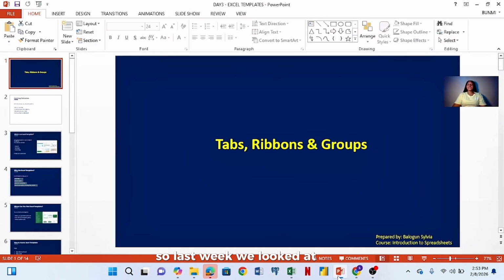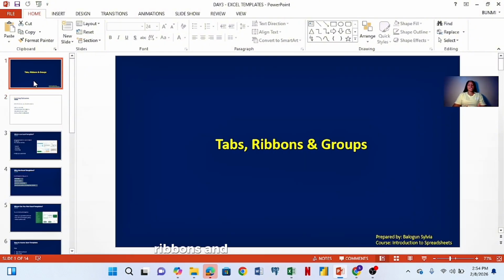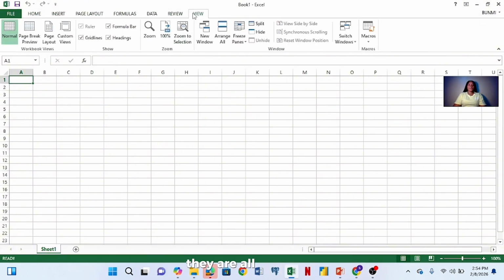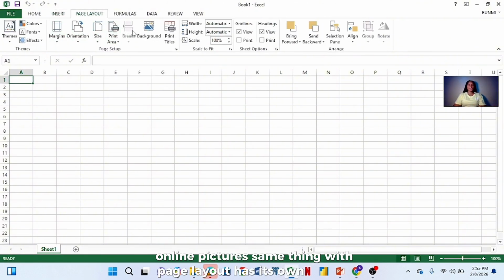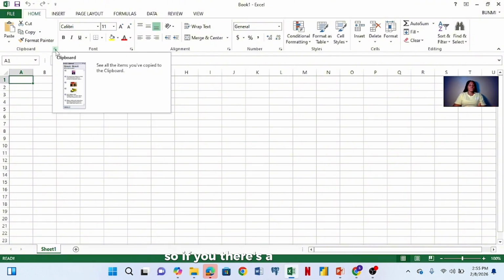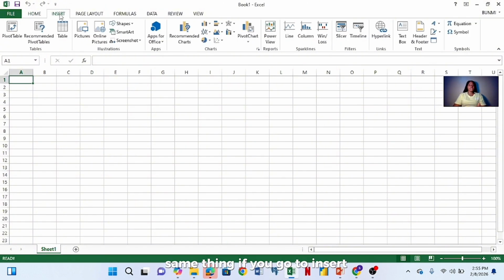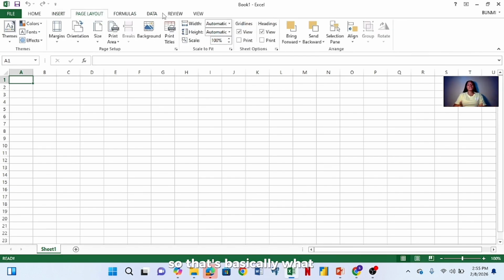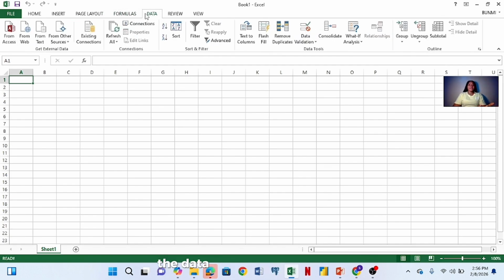Excel for Beginners | Lesson 4 | Tabs, Ribbon & Groups | Master the Excel Interface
Welcome to Day 4 of my Beginner Excel Series! 🤎

In today's lesson, you'll learn how to navigate the Excel Interface by understanding Tabs, the Ribbon, and Groups.

📚 In this lesson, you'll learn:

✅ What Excel Tabs are
✅ What the Ribbon is
✅ How Groups are organized
✅ How to quickly find Excel tools
✅ Tips to work faster in Microsoft Excel

If you're just starting your Excel journey, this lesson will help you feel more confident navigating Excel.

Join my Telegram Community for free Excel notes, practice files, datasets, updates, and other learning resources: